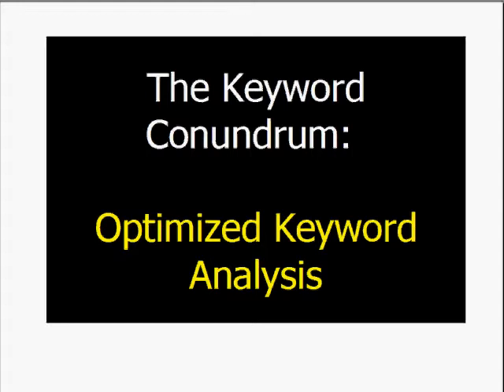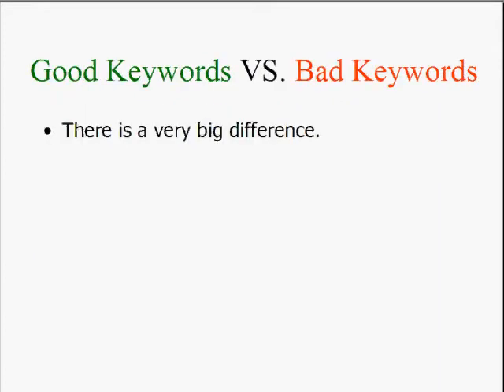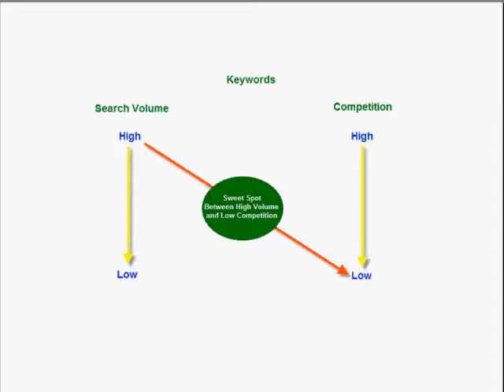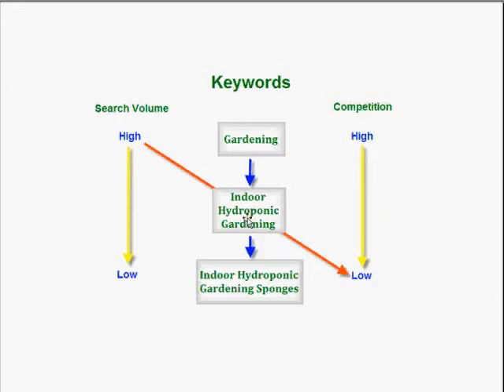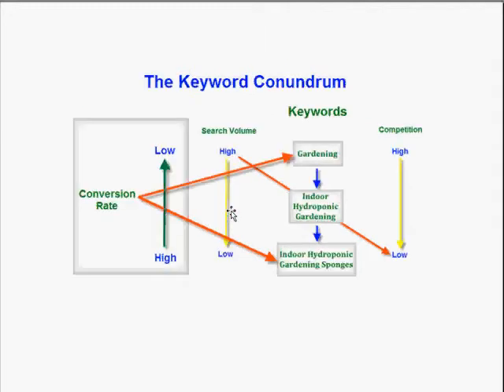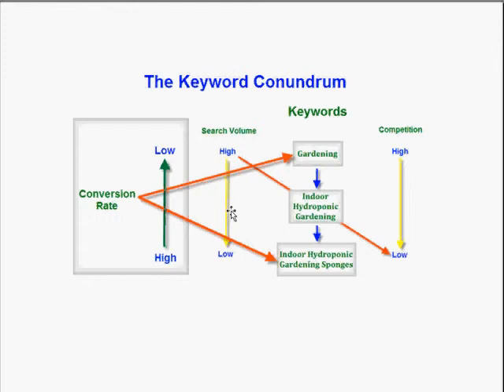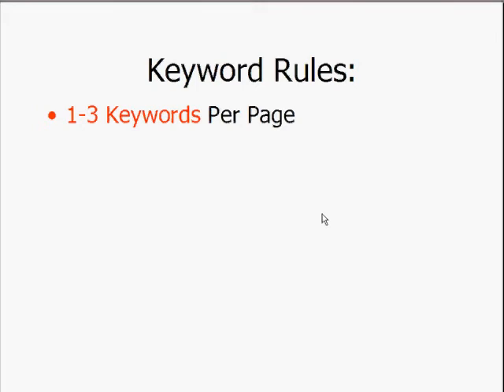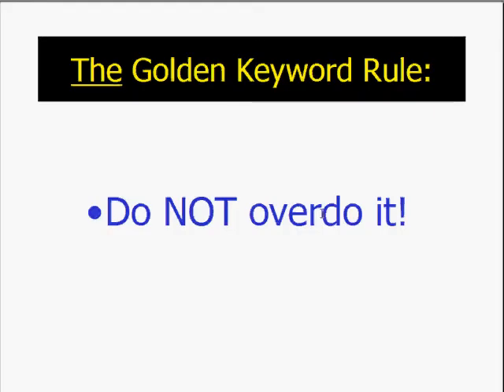keyword process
a look at how we find good keywords